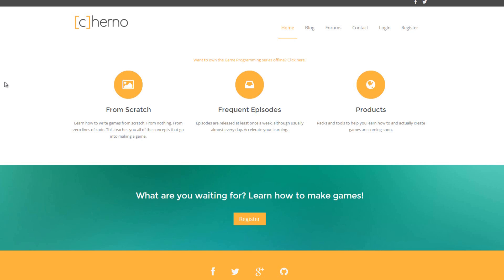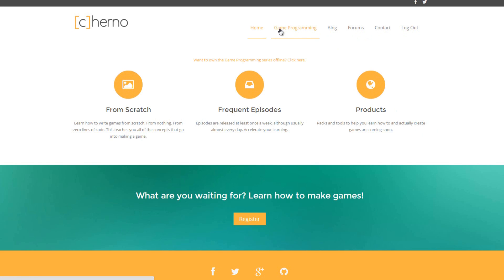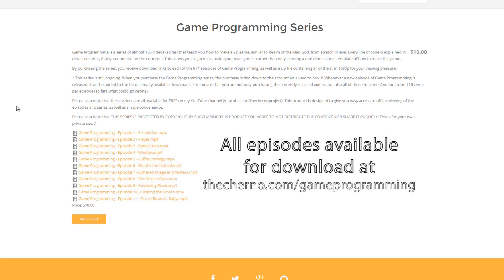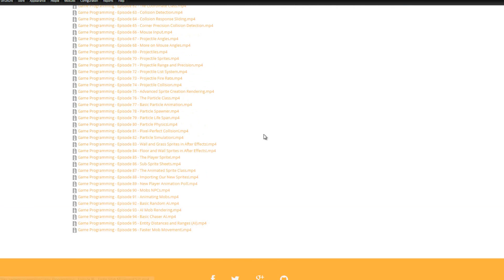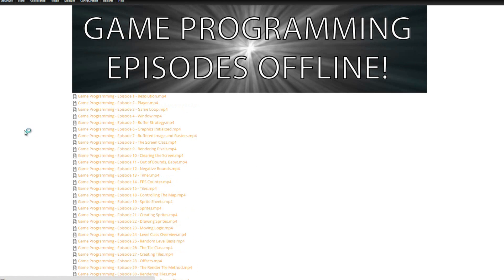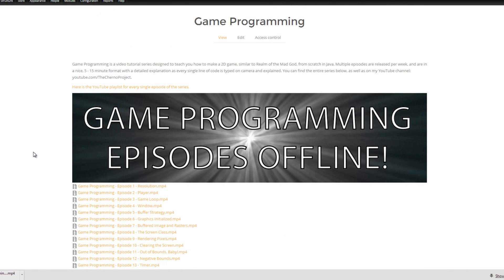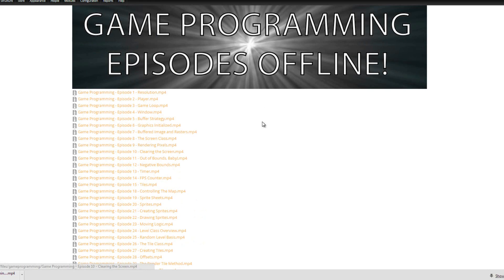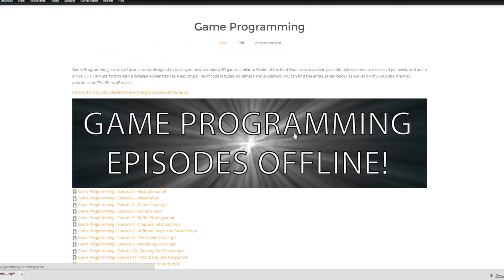The Game Programming Series Offline (Downloadable)!